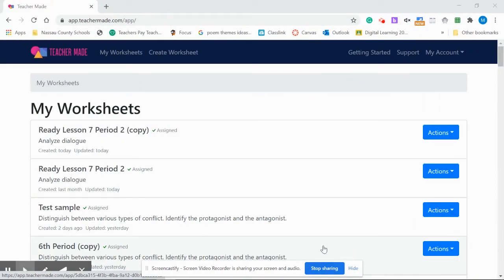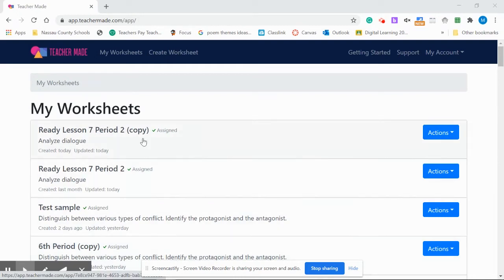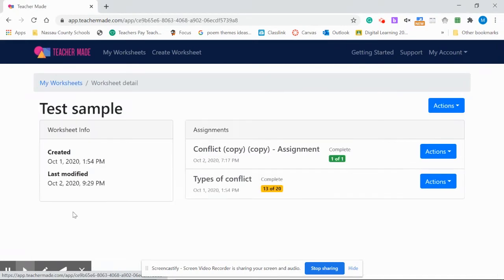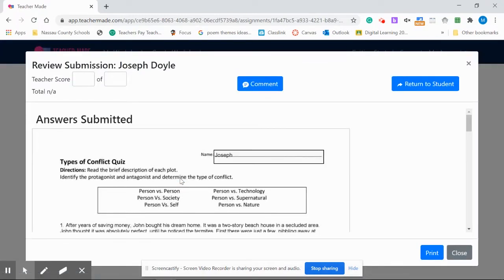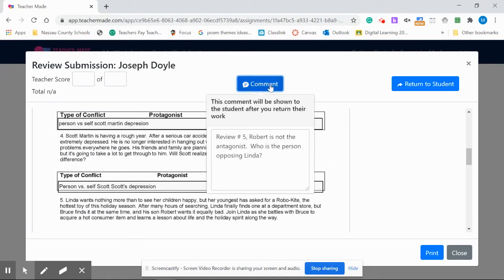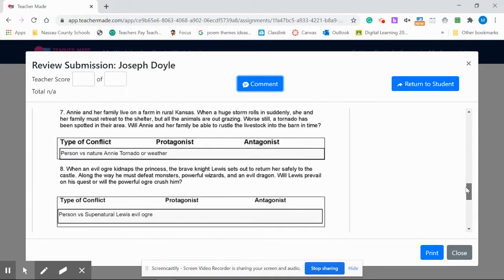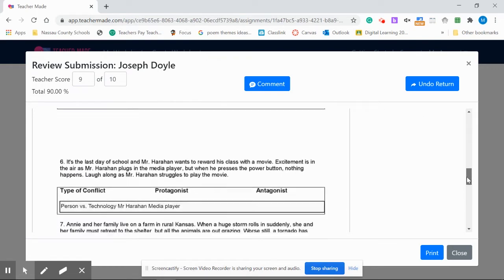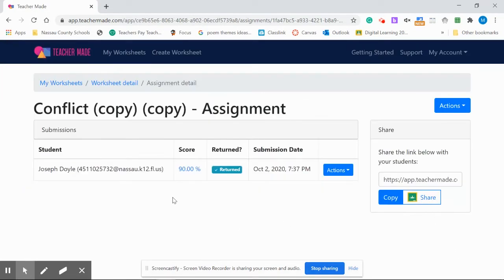Commenting On and Scoring Student Work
You asked for it and now you've got it! Use the new commenting feature to give feedback on your students' submissions. The updated scoring feature also lets you adjust points. Mary shows you how to use these new features in her latest how-to video.